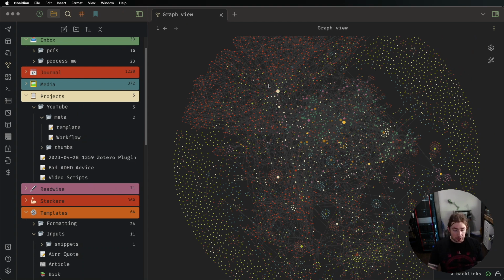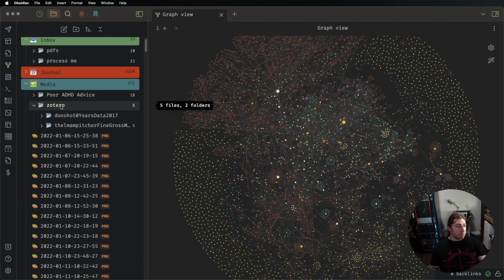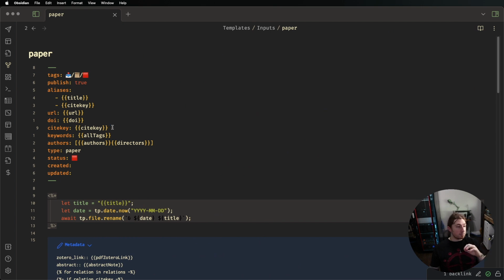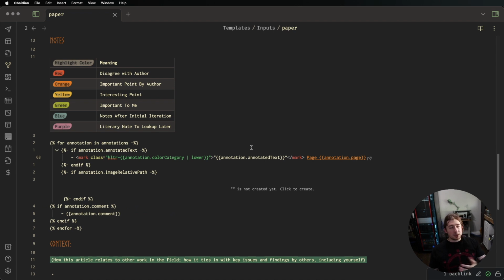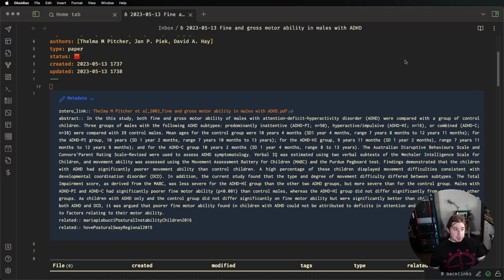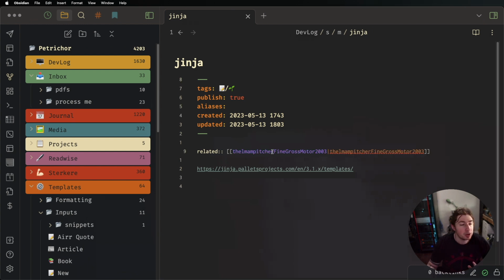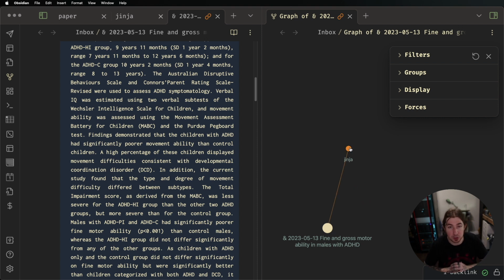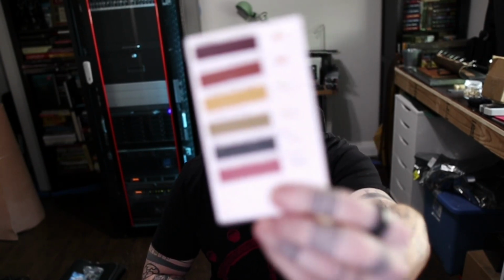Obsidian Zotero Integration Plugin | Streamline Your Research Paper Workflow 📝️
▬▬▬▬▬▬▬▬▬▬ ► My Newsletter ◀︎▬▬▬▬▬▬▬▬▬▬
▬▬▬▬▬▬▬▬▬▬ ► Questions? ◀︎▬▬▬▬▬▬▬▬▬▬

▬▬▬▬▬▬▬▬▬▬ ► TIMESTAMPS ◀︎▬▬▬▬▬▬▬▬▬▬

0:00:00 Welcome
0:00:27
0:00:44 Getting Setup
0:01:31
0:02:01 Configuring the Obsidian Zotero Inegration Plugin Settings
0:06:22 Thor decideds to help with video production
0:08:25
0:08:43 Wrapping up the Setup Process
0:09:00 What does my markdown template look like
0:12:19 Thor decideds to help with video production
0:14:22
0:14:39 Wrapping up the Setup Process
0:14:57 What does my markdown template look like
0:16:19 The workflow that is using the template
0:20:24 Related paper linkages
0:20:51 Inserting citation using the plugin
0:22:16 The workflow that is using the template
0:22:48 Linking citations using Obsidian Hard Links
0:23:46 Random Tangent about dataview metadata and linking to future papers automatically
0:29:43 End random tangent
0:33:14 Wrapping Up
0:35:32 Sticky Flags
0:35:34 Highlighters
0:36:28
0:36:34 Outro